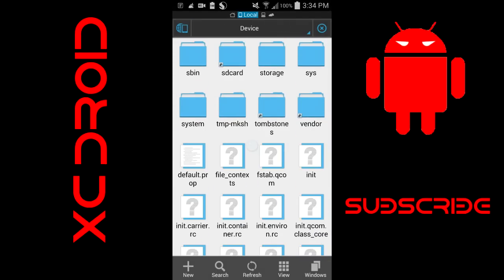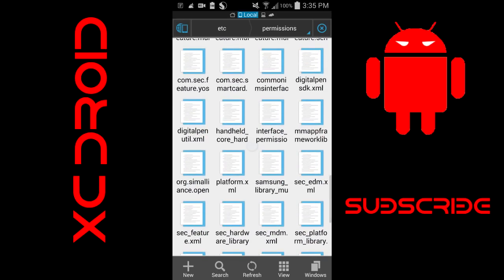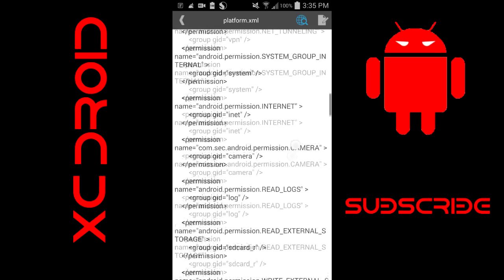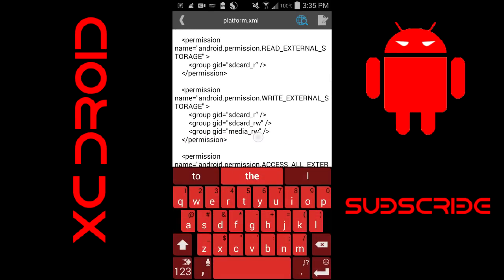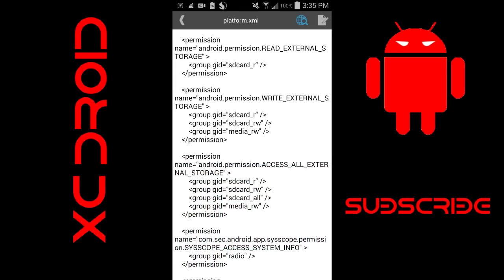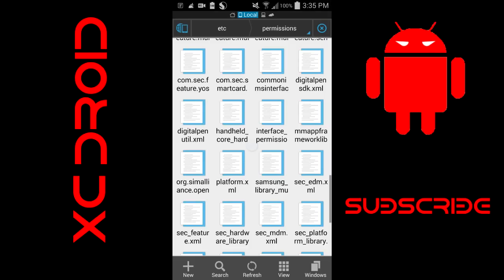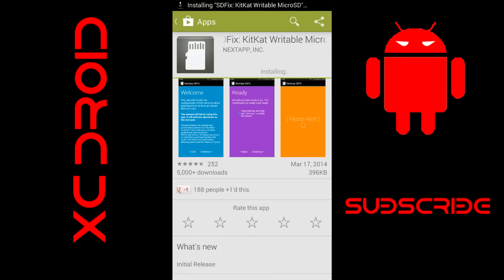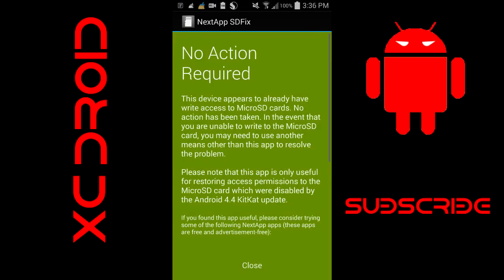Android 4.4 KitKat SD Card Fix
*REQUIRES ROOT ACCESS*
Two methods for fixing the KitKat external SD card permissions.

Method 1: Automatically

1. Download SDFix from the App Store

Method 2: Manually
1. Get ES File Explorer

2. Enable Root explorer and set mount to R/W

3. Go to /system/etc/permissions/platform.xml

4. Edit in ES Note Editor, the WRITE_EXTERNAL_STORAGE line.

5. Add "media_rw" as an attribute

6. Save, and Reboot.